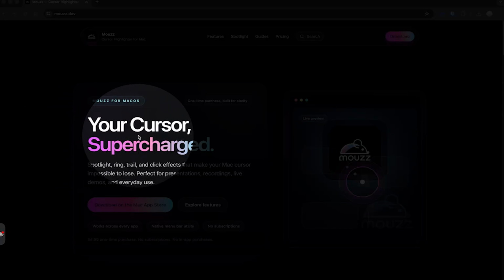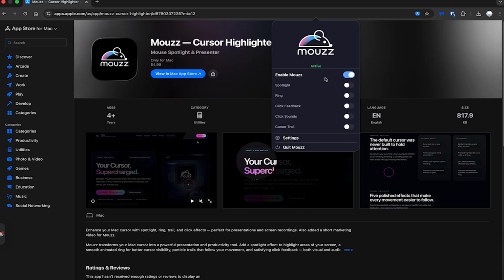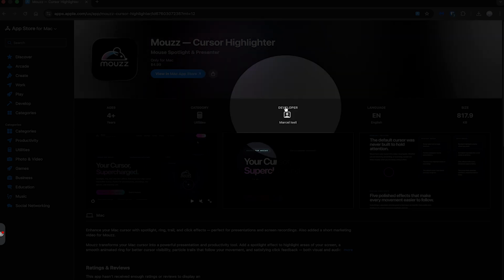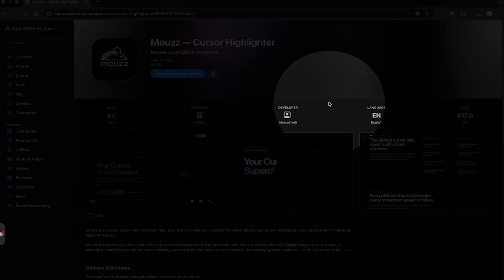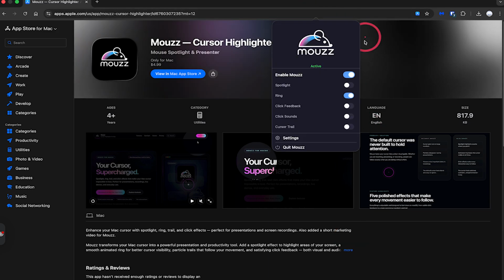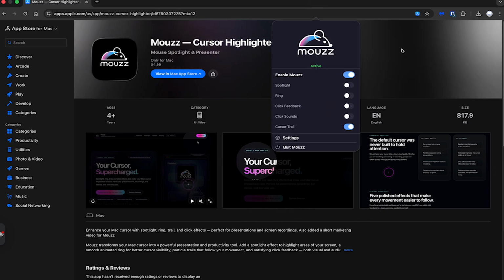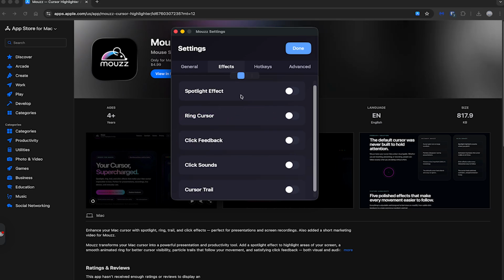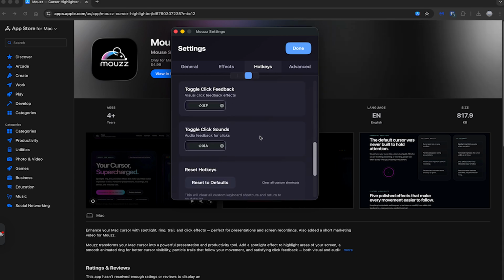I Built a Cursor Highlighter for Mac Because Every Other One Was Broken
Mouzz is a native macOS app that highlights your cursor with spotlight, ring, trail, and click effects. Built for presentations, screen recordings, tutorials, and anyone who keeps losing their cursor on a big screen.

Features:
- Spotlight effect (dims screen, highlights cursor area)
- Ring cursor (animated colored ring around pointer)
- Cursor trail (colorful particles following mouse movement)
- Click feedback (visual ripple on every click)
- Click sounds (audio feedback on clicks)
- Cursor zoom (PiP, Fullscreen, Split Screen — 1.2x to 20x)
- Customizable keyboard shortcuts for every effect
- Multi-screen support
- Menu bar app, works system-wide

$4.99 one-time on the Mac App Store. No subscription.